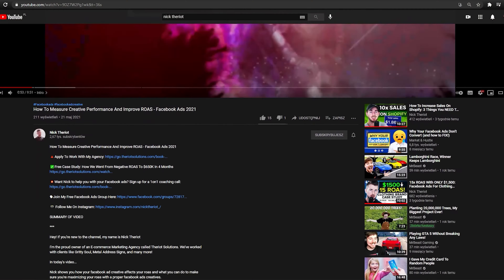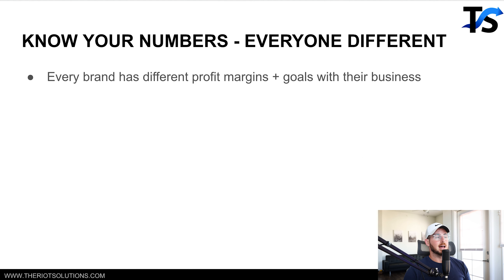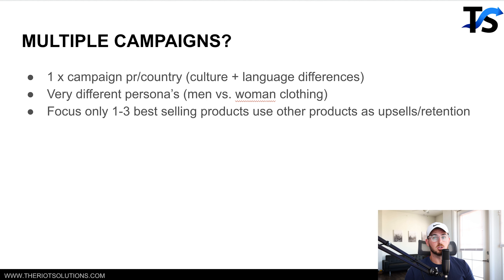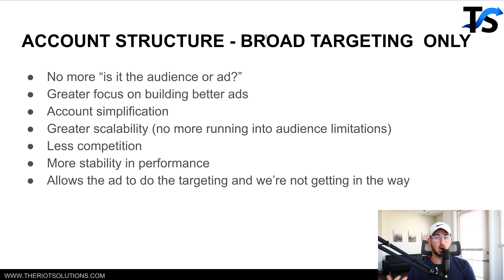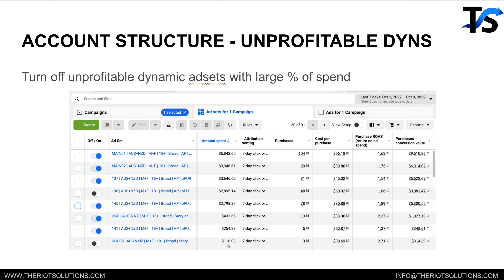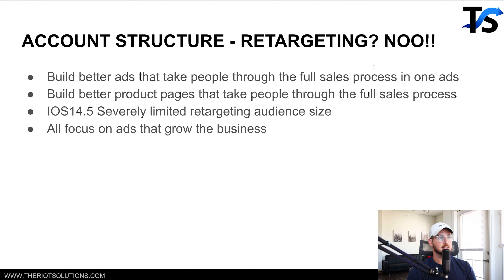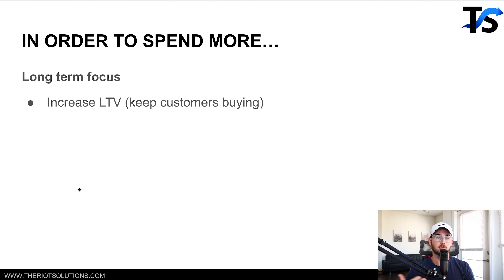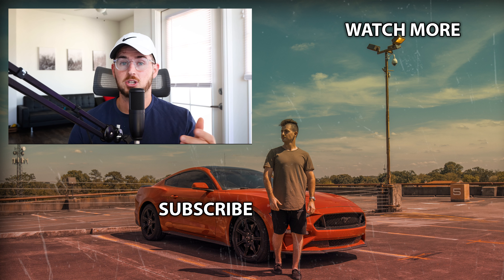How To Scale Facebook Ads In 2022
I show you how to properly scale facebook ads in 2022. If you want to scale your facebook ads campaigns you need to do it strategically.

In this facebook ads scaling guide I cover exactly how to scale facebook ad campaigns including the account structure you need.

This step by step facebook ads scaling tutorial can help you scale you facebook ads fast and profitable.

If you are wondering how to scale facebook ads - just watch the video!

-Nick Theriot